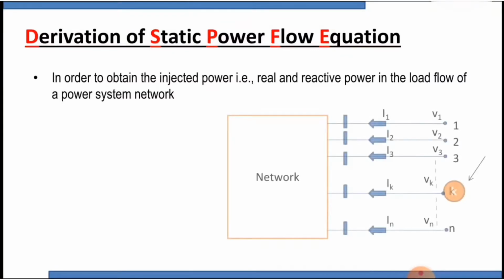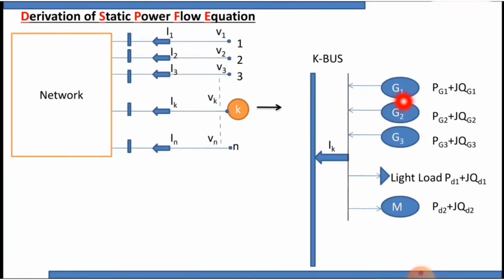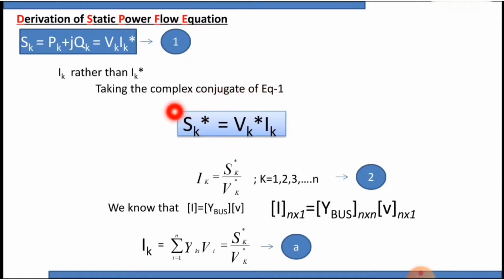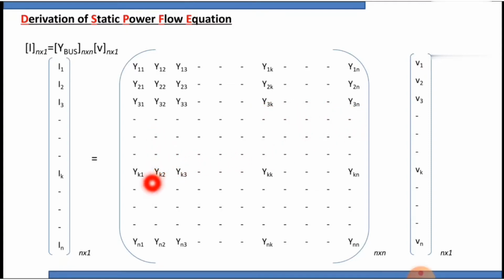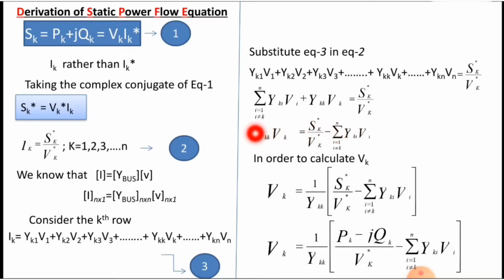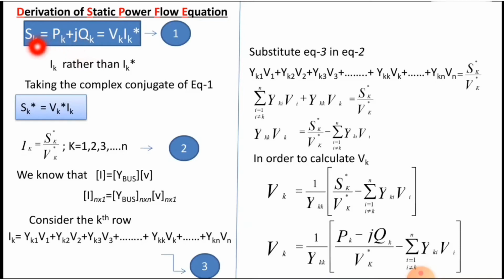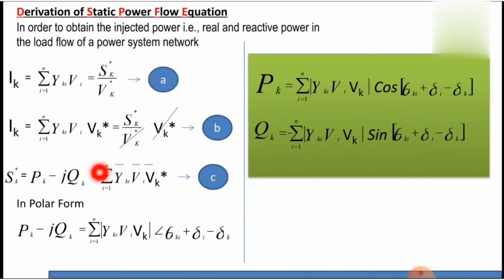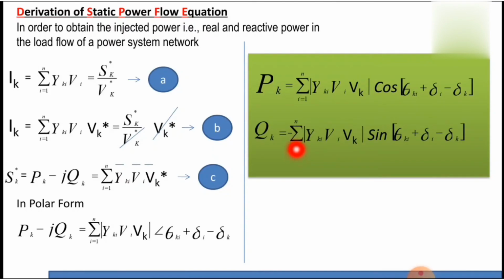Derivation of Static Load Flow Equations||Power Flow Equations||Power System Analysis|| Lecture-8